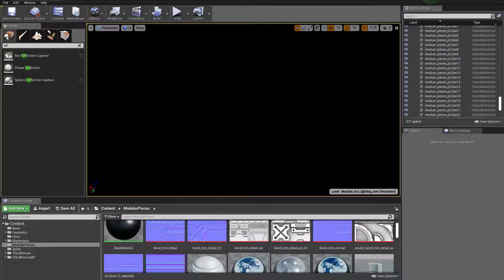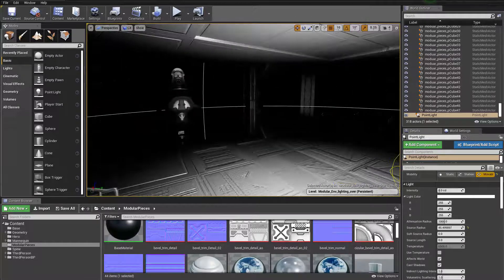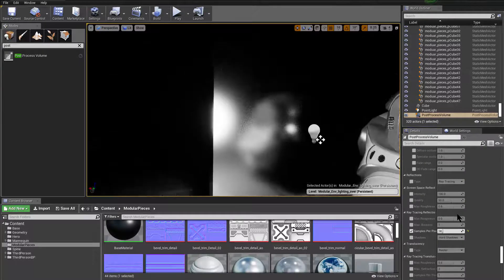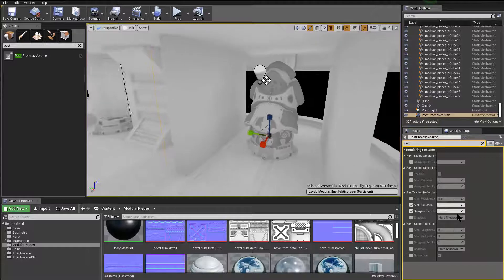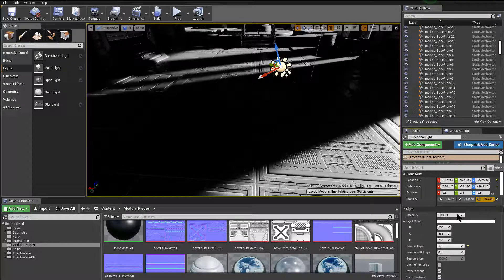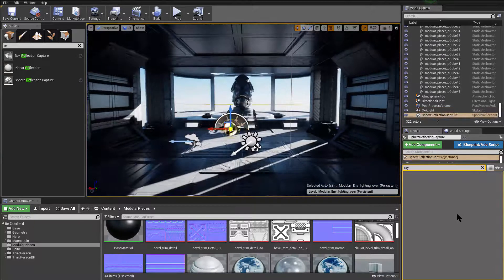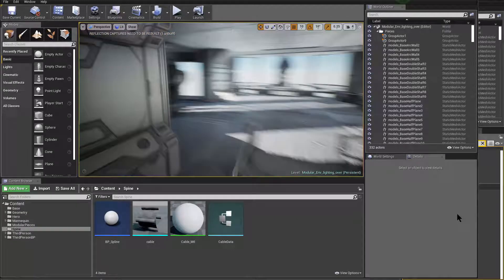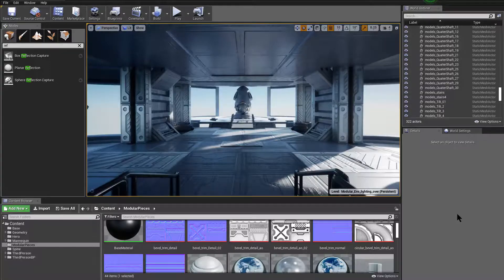realtime ray tracing